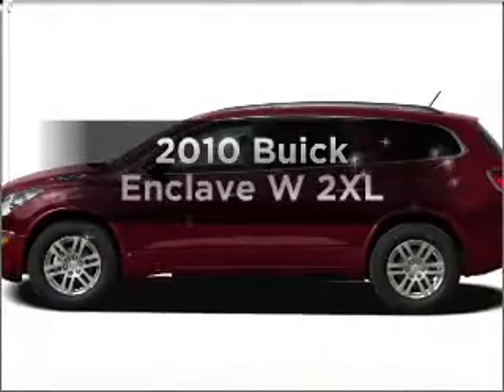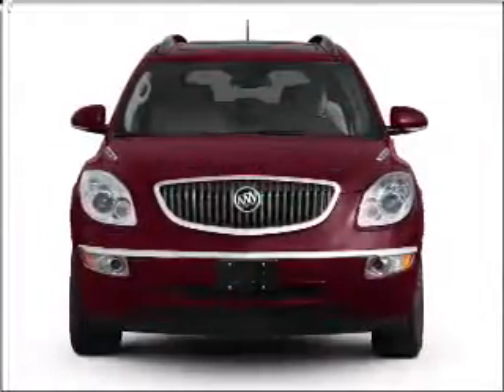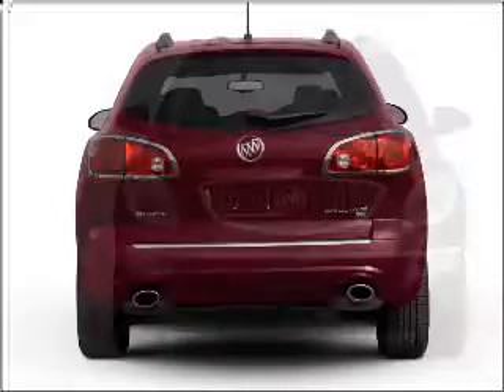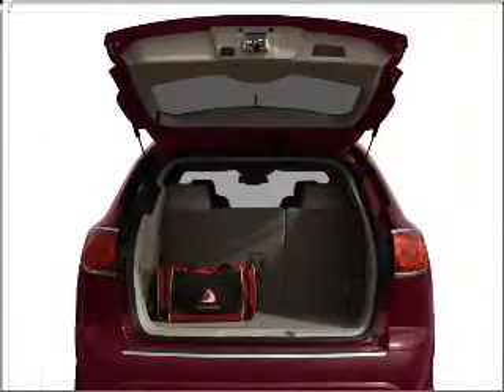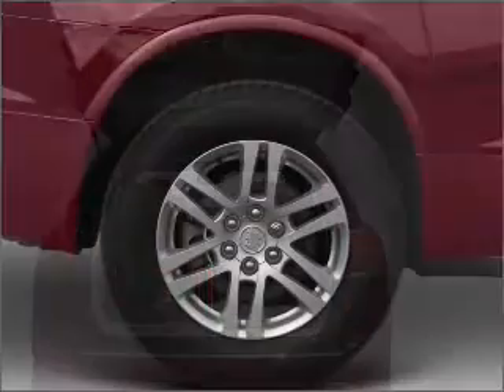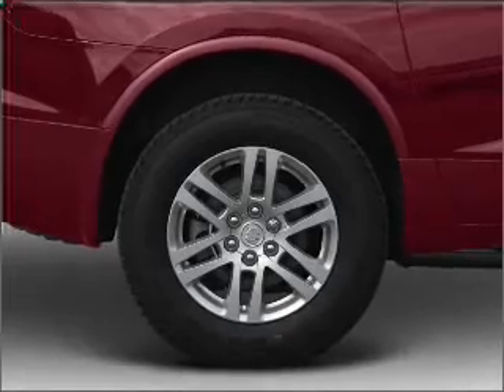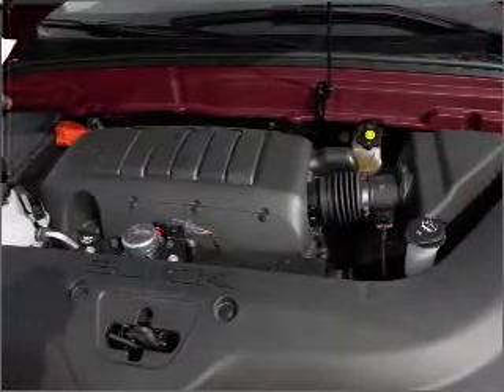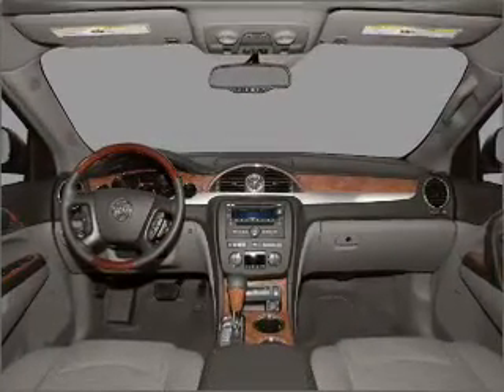2010 Buick Enclave - Gurnee IL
Year: 2010
Make: Buick
Model: Enclave
Trim: W 2XL
Engine: 3.6 liter 6 cylinder 24 valve
Transmission: 6-Speed Automatic
Color: Red Jewel Tintcoat
Mileage: 0
Address:
7225 W Grand Av